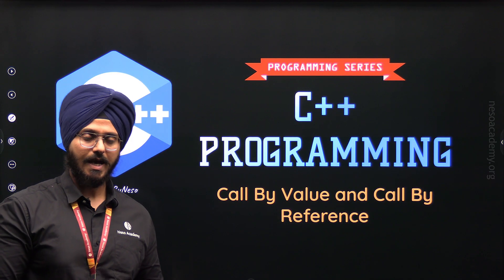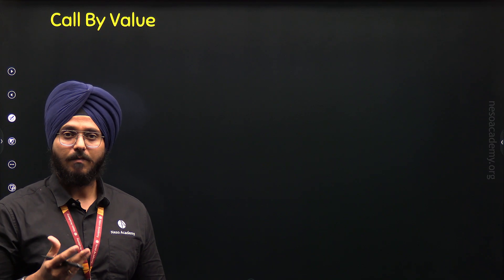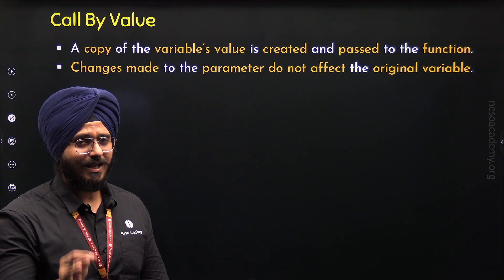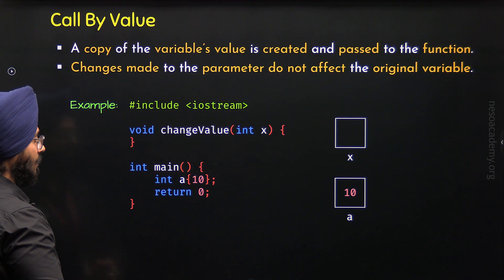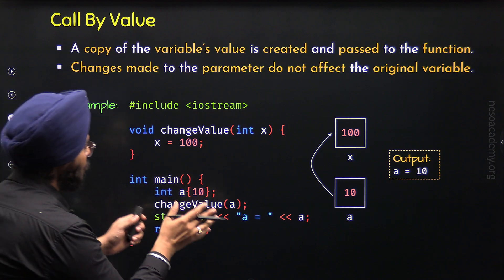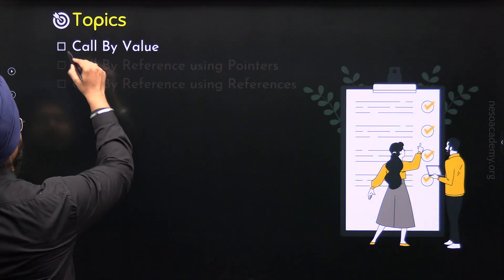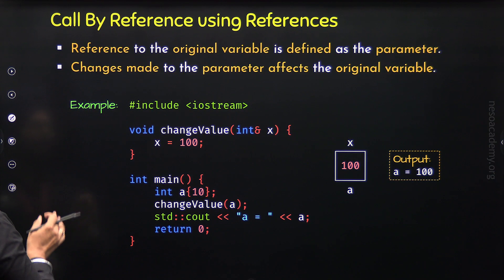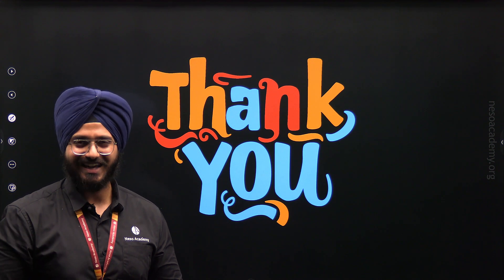Call by Value and Call by Reference in C++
C++ Programming: Call by Value and Call by Reference in C++
Topics discussed:
1. Call by Value in C++
2. Call by Reference using Pointers
3. Call by Reference using References.